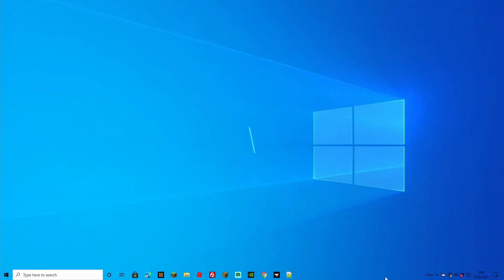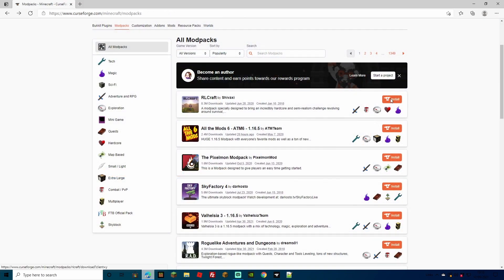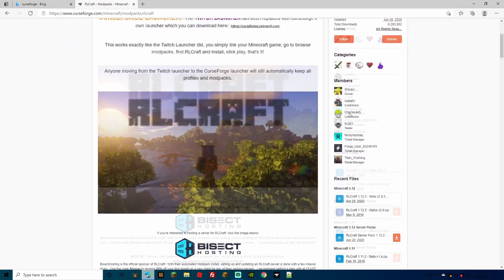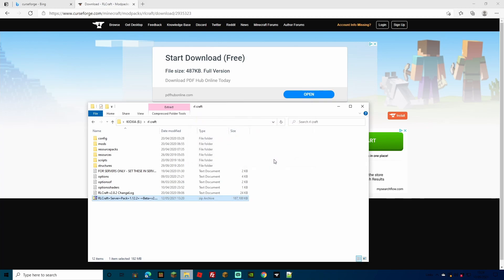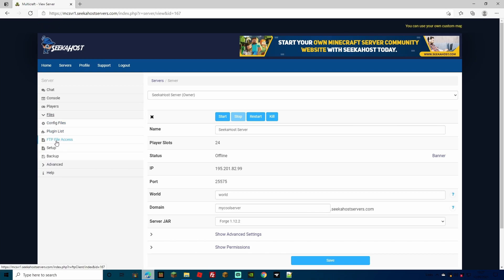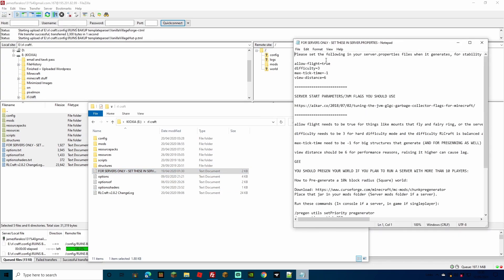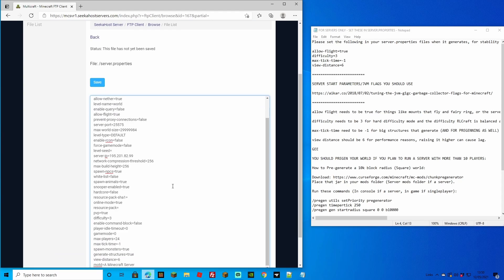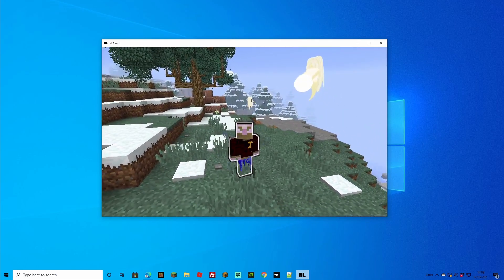How to Install RLCraft to Your PC or Server | Complete Guide.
How to install RLcraft on your PC using the CurseForge Launcher and mod pack installation.

How to install the RLcraft server pack to your server and run a RLcraft server within minutes.

1 Click to install and play any mod pack with Curse Forge Launcher.

Song: Xenogenesis
Artist: TheFatRat